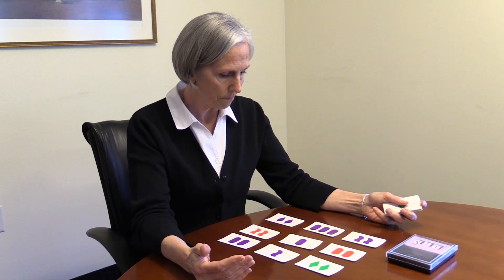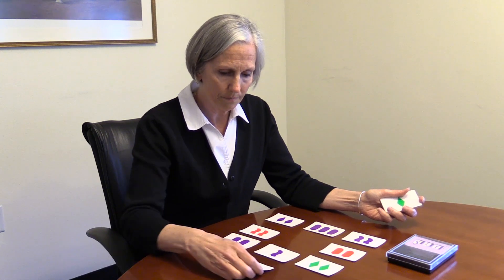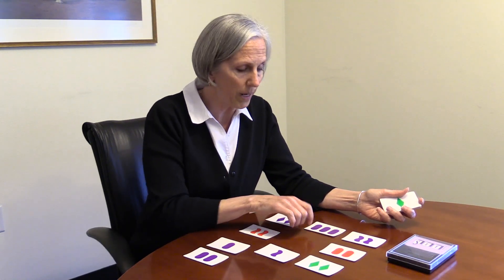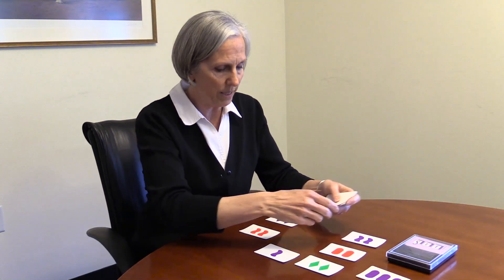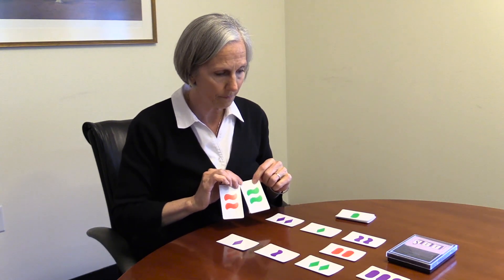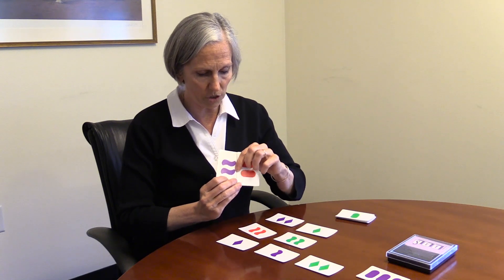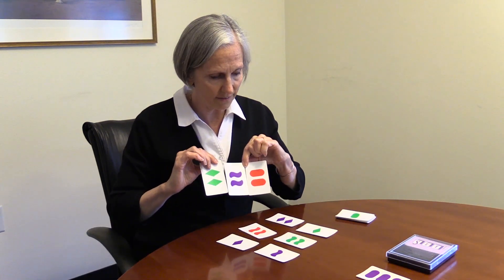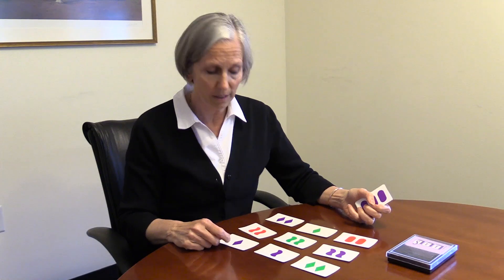Logic and Reasoning (47/60)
Logic and reasoning skills are absolutely necessary for a successful academic life, and very important for a successful life after school. Learn what daily activities require good reasoning skills, and how to improve them.